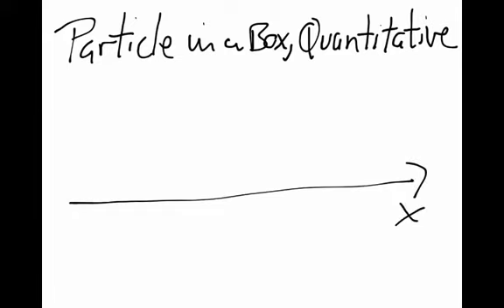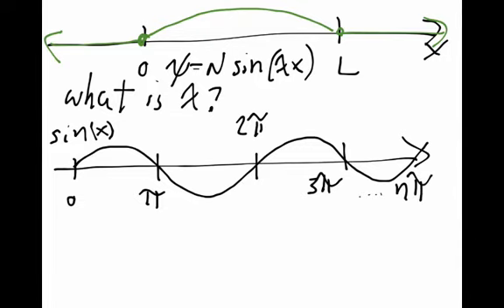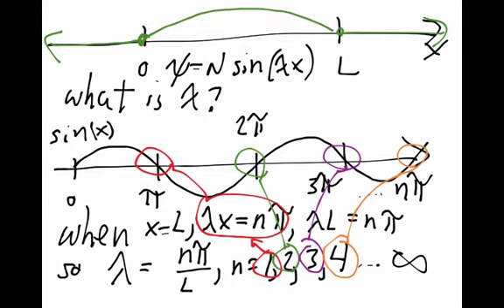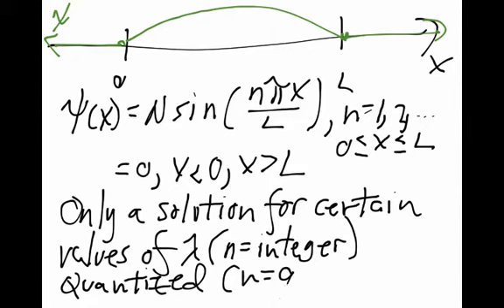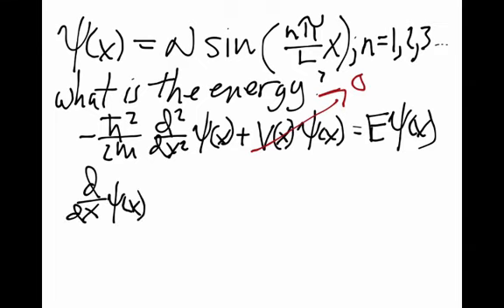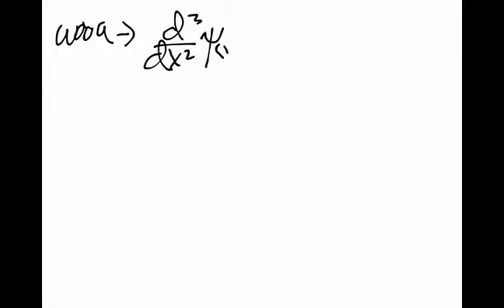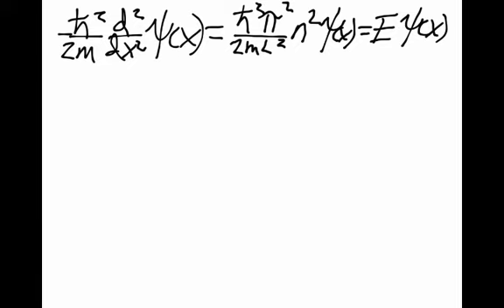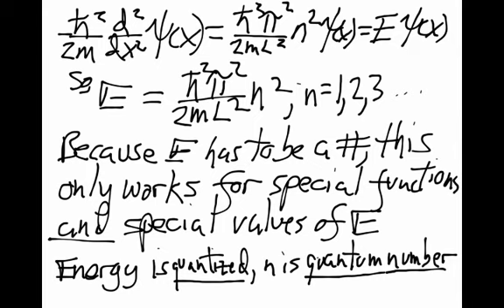09344_U1_L3_P2